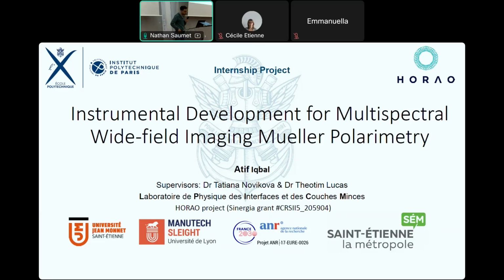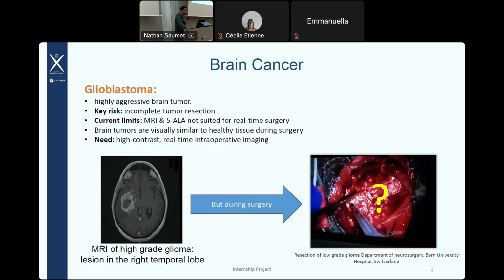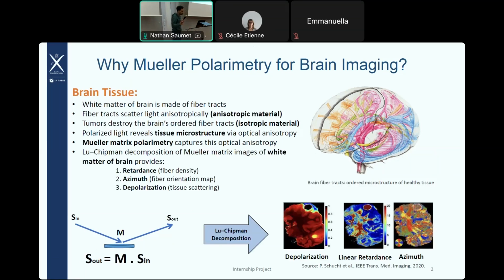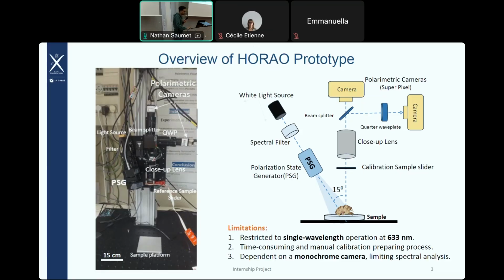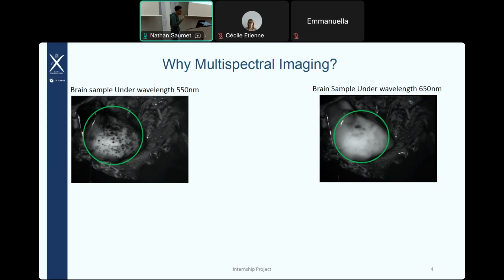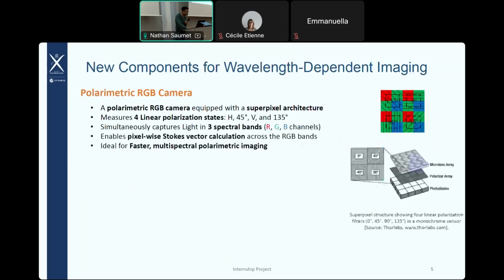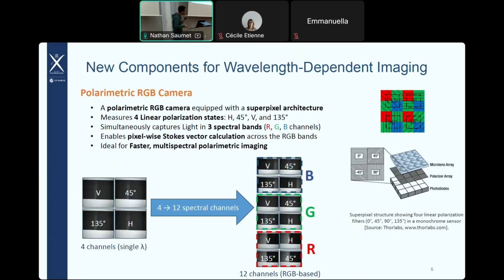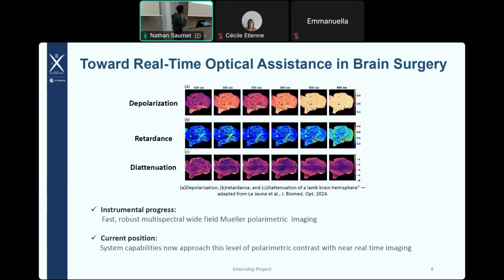SSE15 - Pitch Session - Atif Iqbal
Instrumental Development for Multispectral Wide-field Imaging Mueller Polarimetry
Atif Iqbal - MASTER OIVM: Photonics Engineering (PE)